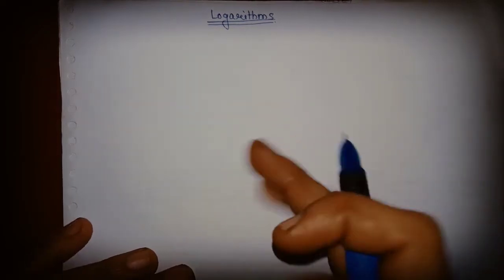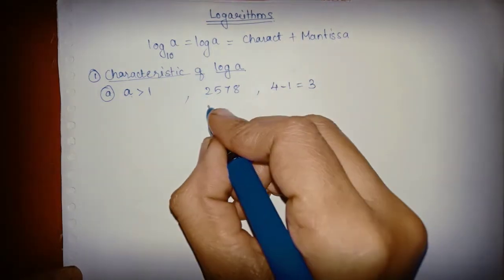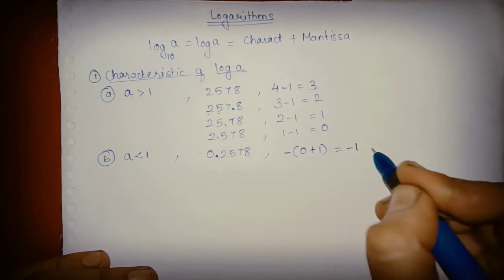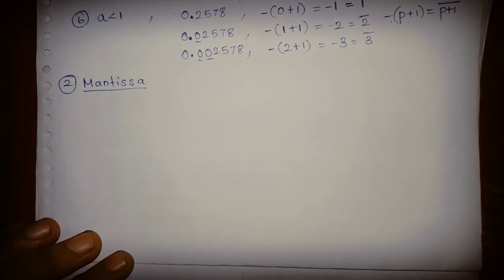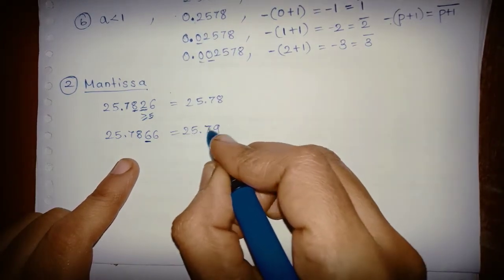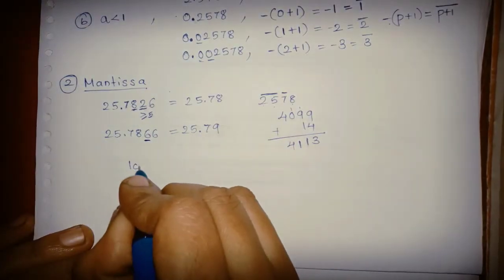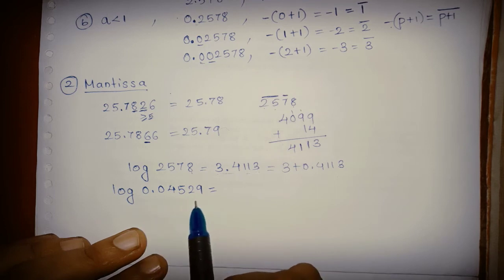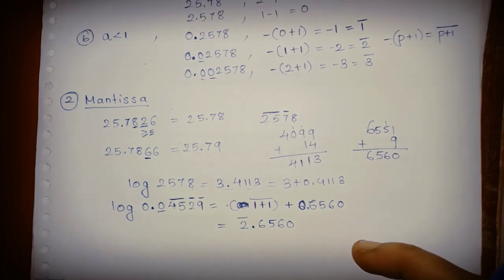Logarithm/conditions to write characteristics and mantissa (English)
Log of a number
Conditions to write characteristics
Conditions to write mantissa
Examples